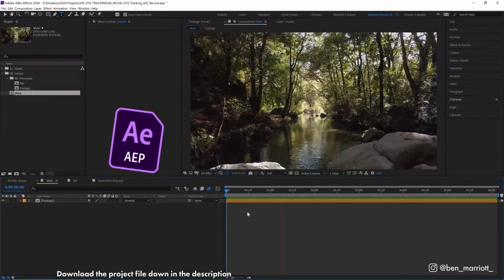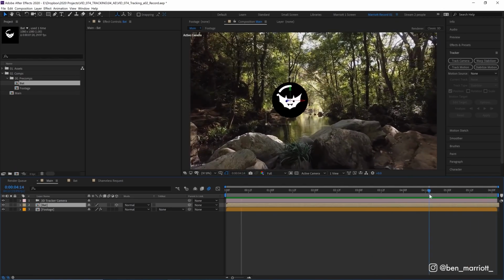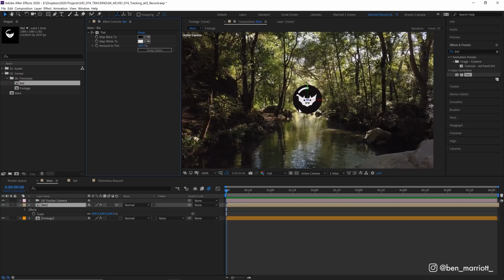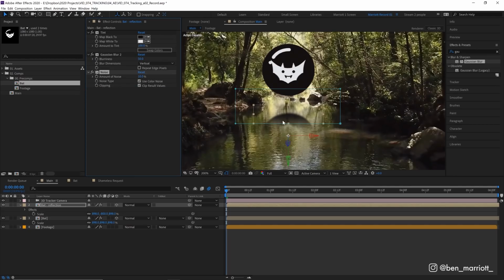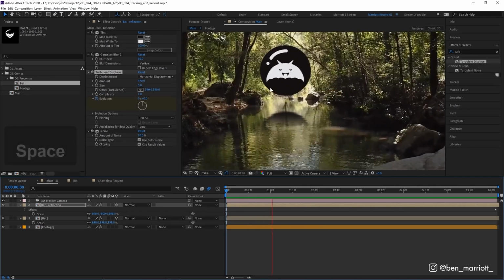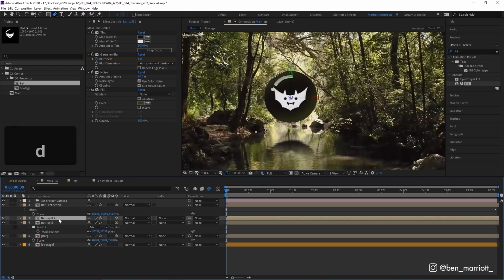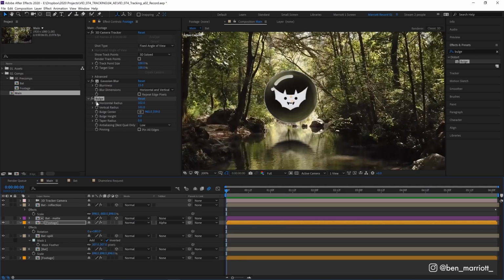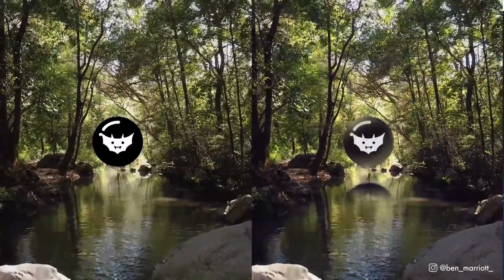Graphics Into Footage | EASY After Effects Tracking Tutorial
In this motion tracking tutorial, I use After Effects to demonstrate how to easily track anything to live-action footage, creating realistic reflection and match the environment perfectly. This tutorial is beginner-friendly.

I've just launched my first animation course!